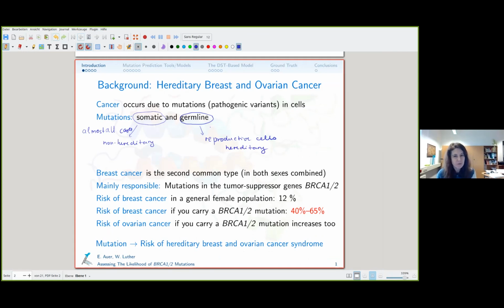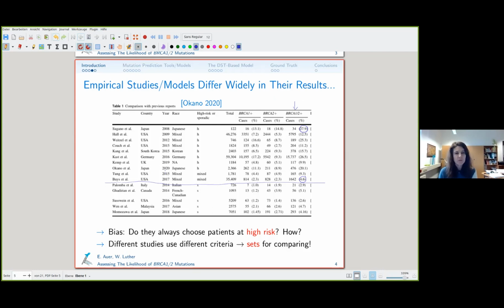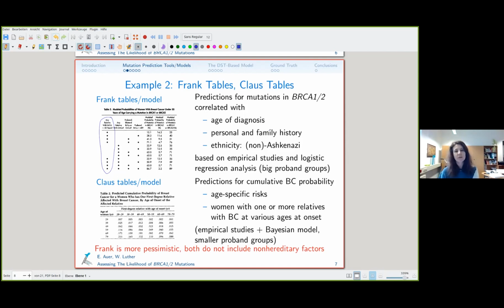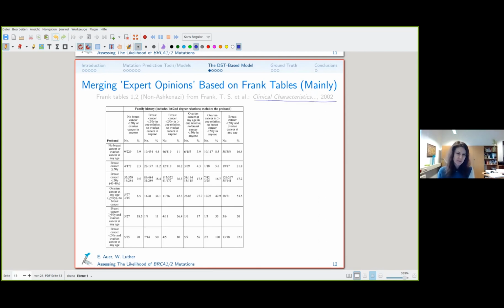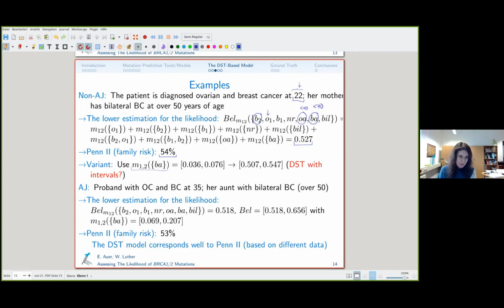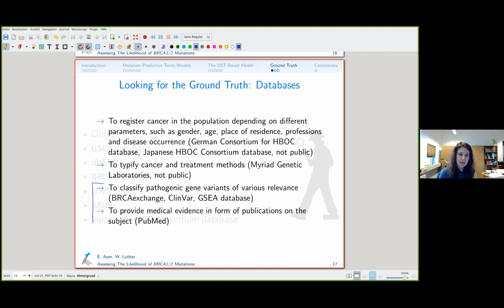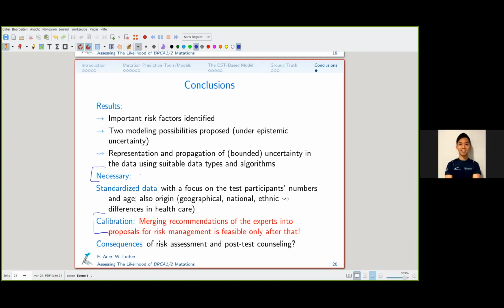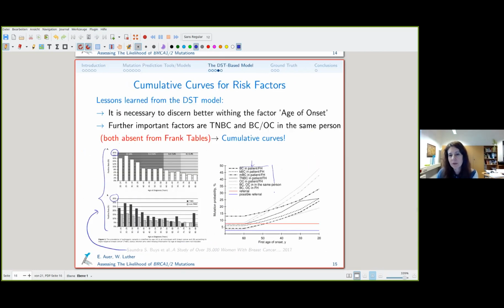E. Auer & W. Luther: Assessing Mutation Probabilities in BRCA1/2 Genes with IA & DST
Germline mutations in BRCA1/2 genes are considered to lead to an increased risk of hereditary breast and ovarian cancer syndrome (HBOC). Modern genetic tests reliably identify BRCA1/2 mutations but are not necessarily helpful for everyone. Therefore, a preliminary step for arriving at specific suggestions concerning individual HBOC prevention and risk mitigation is the use of risk assessment tools that compute the likelihood of a mutation, for example, the Penn II risk model and many others, including easy-to-use, questionnaire-type approaches. Because there are no true standards for data acquisition on the basis of which the mentioned tools decide about the mutation risk, the modeled mutation likelihoods might vary considerably so that decision uncertainty appears. The data might be incomplete wrt. patient’s origin, age, type of cancer, family history, etc. In this contribution, we take a first step towards data fusion/cleanup and propose two models to combine data on mutation probabilities for better correlation between personal and family cancer history or between different risk factors.

Prof. Ekaterina Auer is a professor of mathematics at the Department of Electrical Engineering of the University of Applied Sciences in Wismar, Germany, since 2015. She received her diplomas in mathematics and computer science from Ulyanovsk State University, Russia, in 2001 and from the University of Duisburg-Essen, Germany, in 2002. She worked at the Chair of Computer Graphics and Scientific Computing at the University of Duisburg-Essen as a research assistant, receiving her Ph.D. in 2007 and her postdoctoral qualification (habilitation) in 2014. Her main areas of interest are algorithms with result verification and their application to engineering problems (e.g., in biomechanics or in energy systems' simulation); uncertainty quantification and propagation using verified, stochastic, or mixed approaches; verification and validation frameworks including uncertainty visualisation; automated comparison and recommendation of verified software; and application of modern parallelization strategies (e.g., using the GPU) in the mentioned contexts.